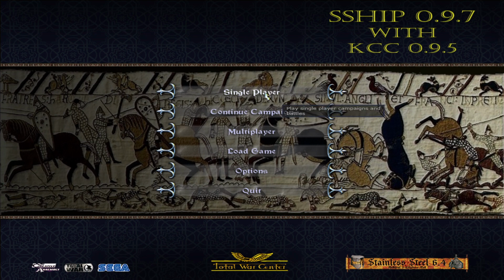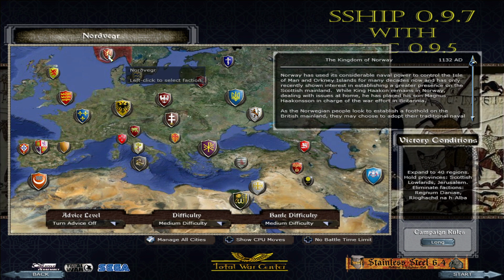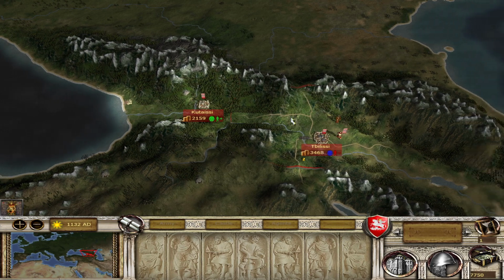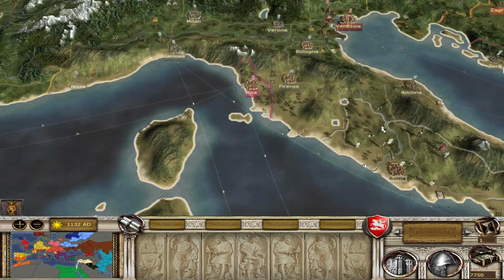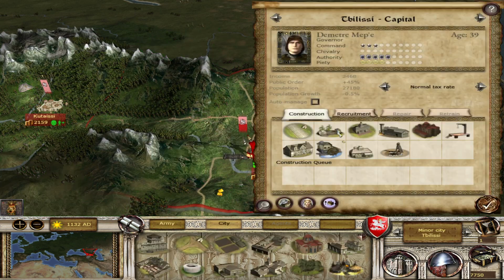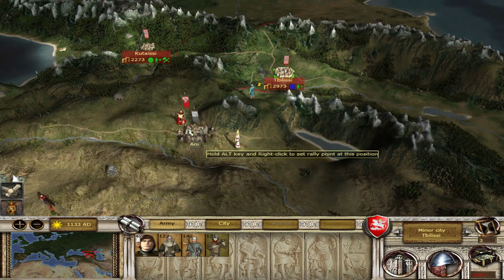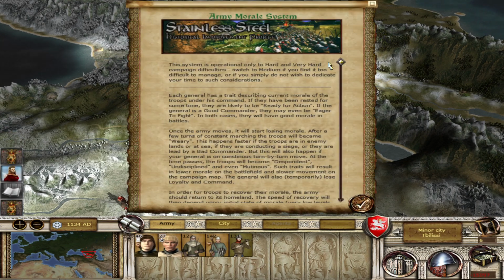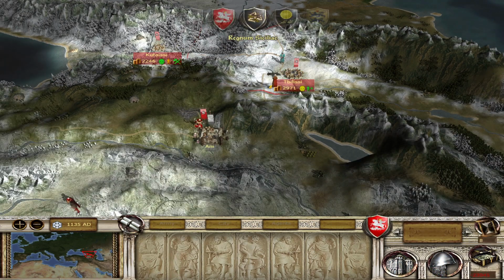SSHIP Submod Impressions and Gameplay! (Submod for Stainless Steel)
In this video, I showcase and go over a lot of the main aspects of the SSHIP (Stainless Steel Historical Improvement Project) submod for Stainless Steel (for Medieval 2). This is truly an excellent mod that takes Stainless Steel to the next level in my opinion. Unfortunately, it does suffer from quite a few crashes, which is why I have not taken a deeper review tier look at it. Hopefully it becomes more stable soon! Support the developers by downloading and trying the mod from their subforum here: